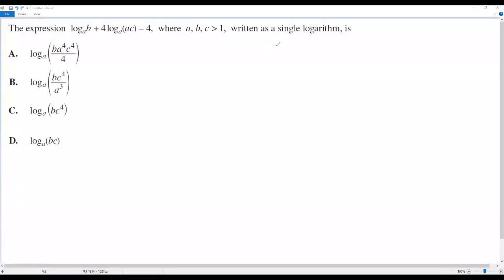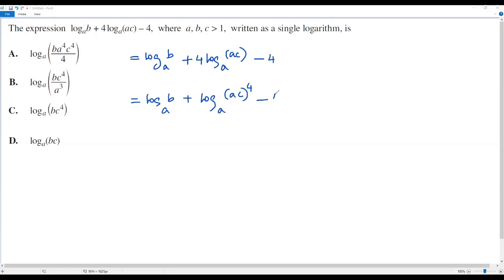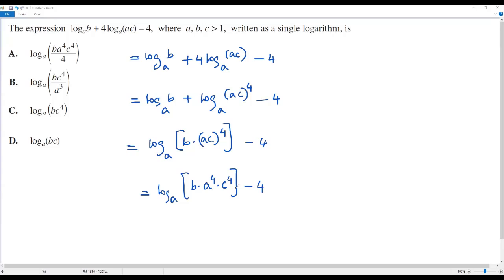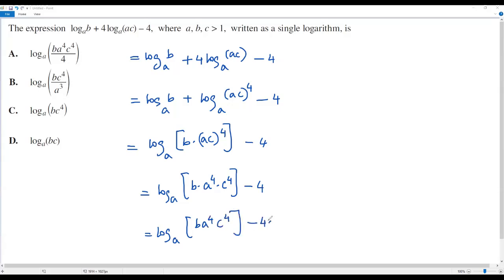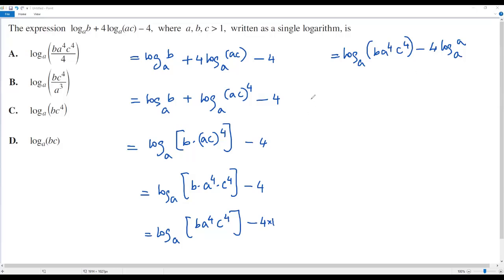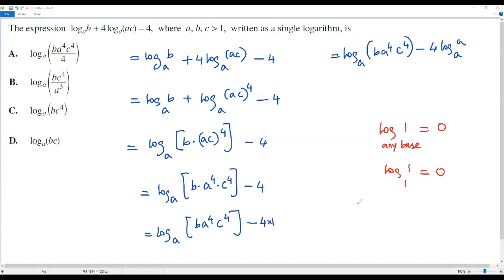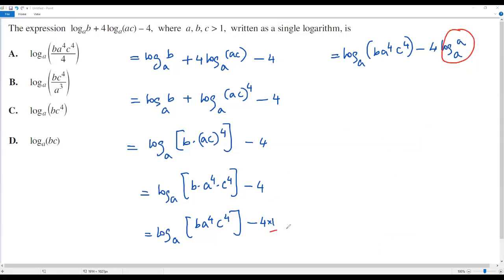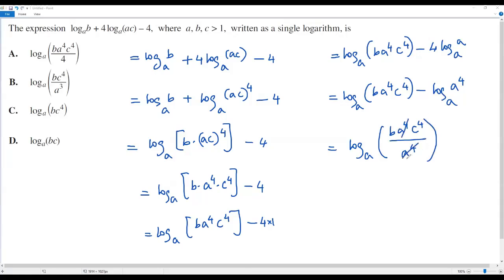Pre Calculus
The expression log(a) b + 4log(a) (ac) – 4, where a, b, c are greater than 1, written as a single logarithm, is

A)  log (a) (ba^4c^4/4)
B)  log (a) (bc^4/a^3)
C)  log (a) (bc^4)
B)  log (a) (bc)